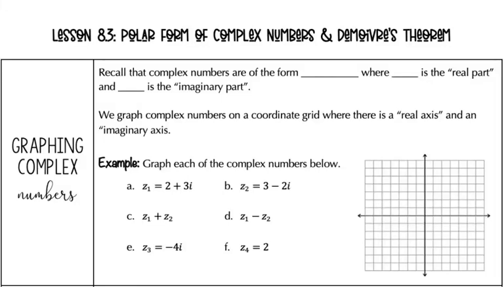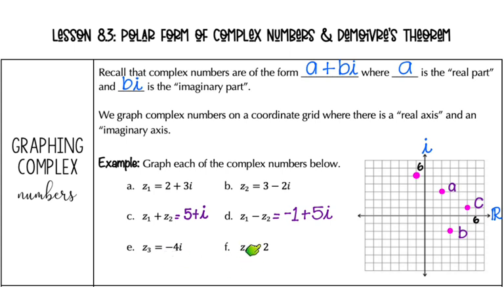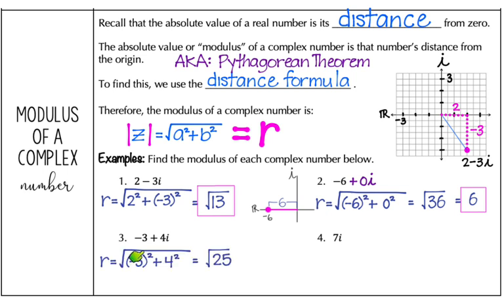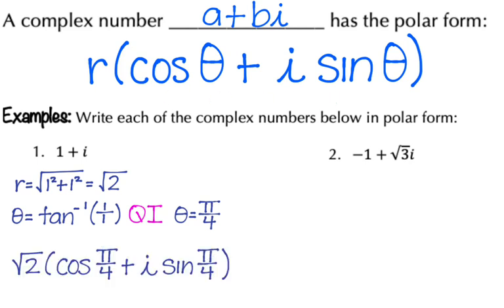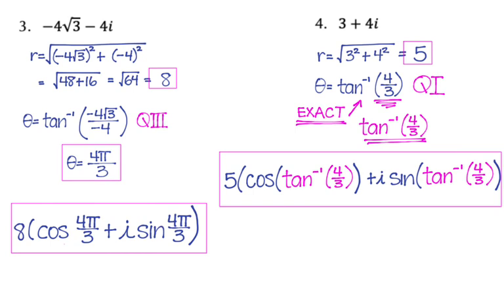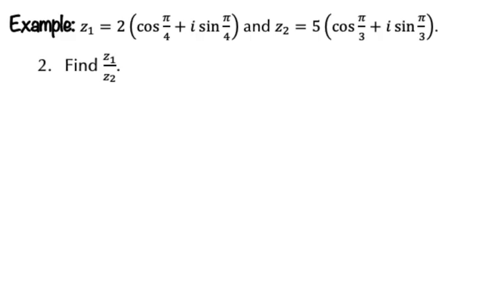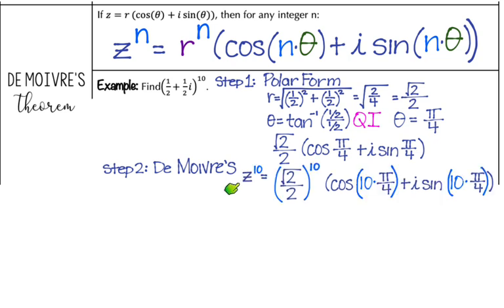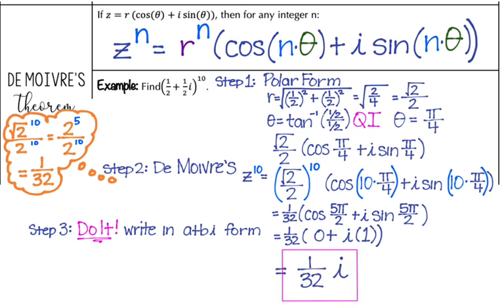8 3 Polar Form of Complex Numbers lesson notes